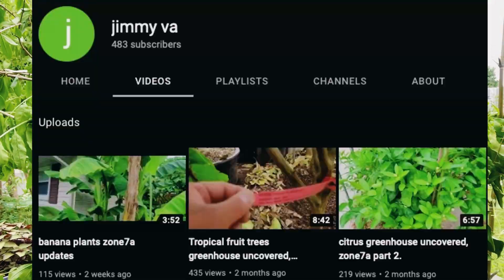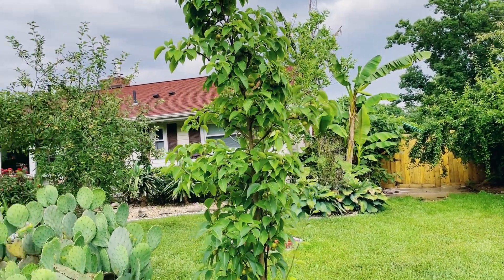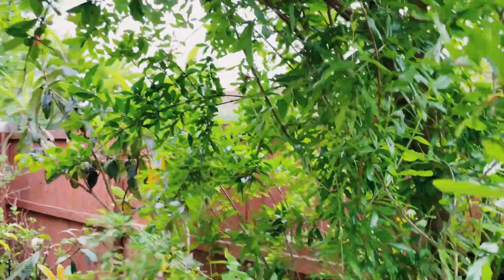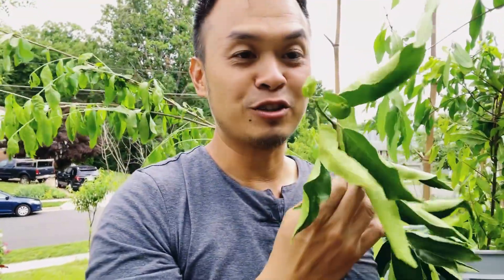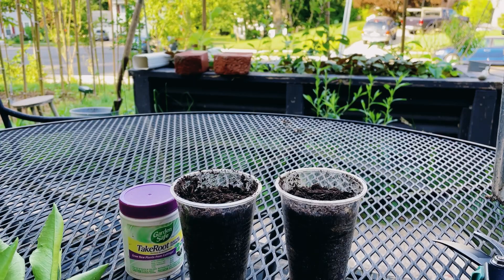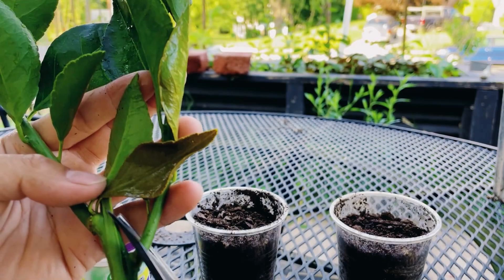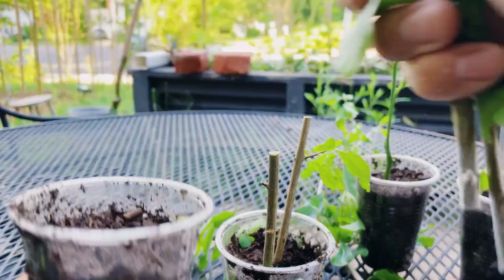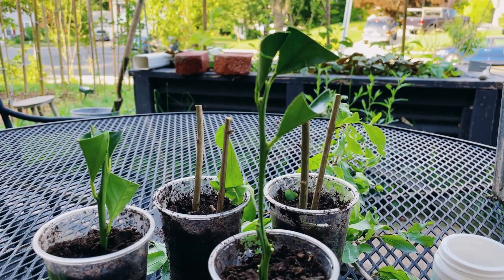arctic frost satsuma mandarin and red angel pomegranate cuttings. Rare citrus tree. Jimmy VA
Jimmy was so generously gave couple of cuttings from his rare fruit trees.
Propagating rare citrus tree arctic frost satsuma mandarin and red angel pomegranate cuttings.

Sun Joe TJ604E 16-Inch 13.5 AMP Electric Garden Tiller/Cultivator
Greenworks 8 Amp 10-Inch Corded Tiller, 27072
Soldering Pen Iron Kit
9oz clear cups
Pruning Scissors
Rooting Hormone 2 Ounces

Solar Light.
50 feet solar string light

Making Garden Simple, just plant it and let them grow.

growing in zone 7 zone 7a
plant grafting, plant propagating.

From garden to table. Eating from the garden.
How to grow foods.
How to care for quails. how to hatch quail eggs.
Homestead, Urban Farming, Small Garden, Growing Greens, Fruit Tree.
planting, gardening, microgreens, greenhouse, farming, garden, citrus, cold hardy.